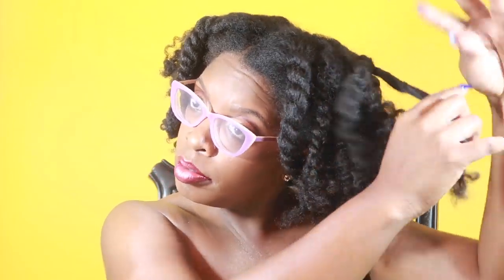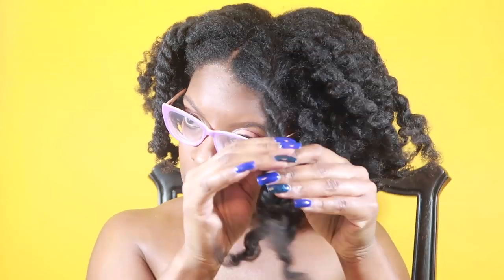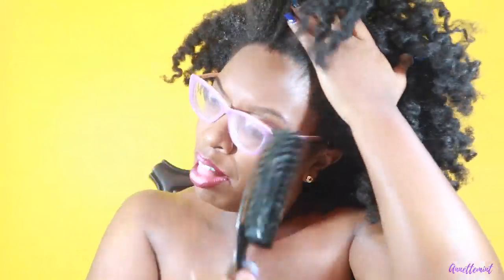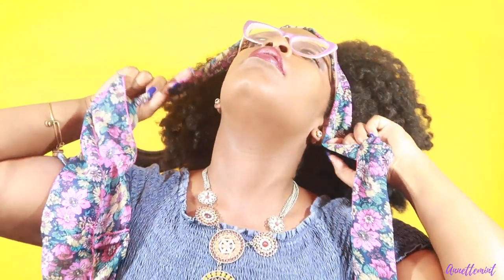Styling Old Twist Out: Bad Hair Day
Here's a quick video of me styling an old twist out.

EQUIPMENT USED
🔸 LAPTOP: MAC